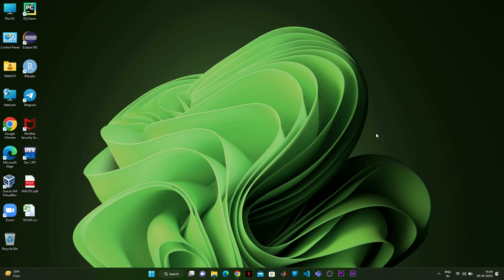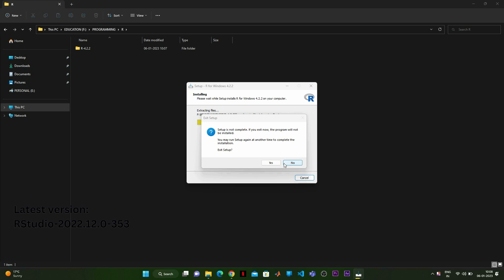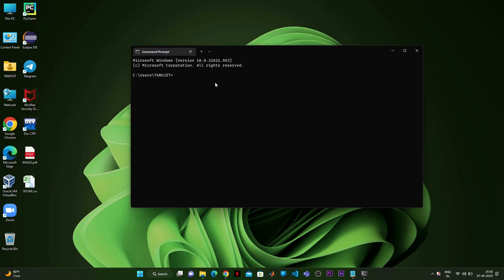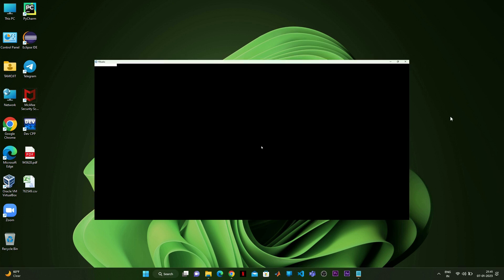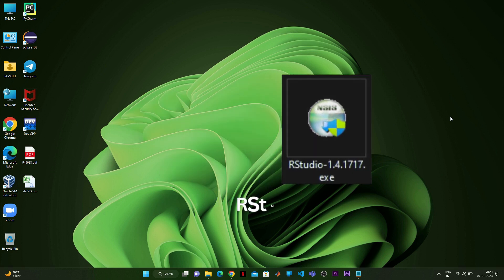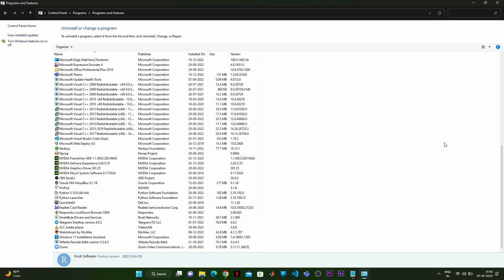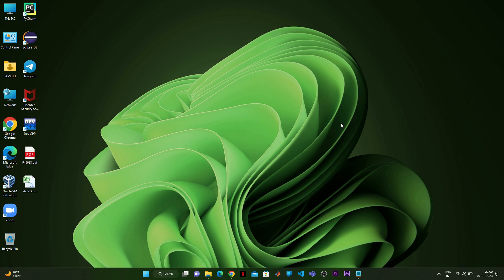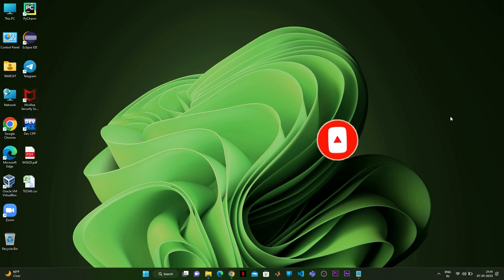CAN'T OPEN RSTUDIO - "An error occurred while attempting to load the selected version of R" BEST FIX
Hello Friends,
I'm Tamojit Roy and this is my channel AstroDestroyer146. Here I try to explore anything which has the possibility of being explored, be it coding, scientific stuffs or pertaining to tech and I also give my personal opinions and reviews on them.

Cheer up inmates! Finally after struggling for hours not being able to start the RStudio IDE on my PC, I finally figured out the solution. But, if you're not able to locate the head and toe of the issue, this video is for you. In this quick fix video, I've listed down as well demonstrated the various ways by which you will be able to solve the problem of RStudio not opening on your system. If you're short of time, with the deadline for your data analytics task or project knocking on the door, wait no more. Watch it immediately and find the best fix!

Watch this video till the end and have a nice day!